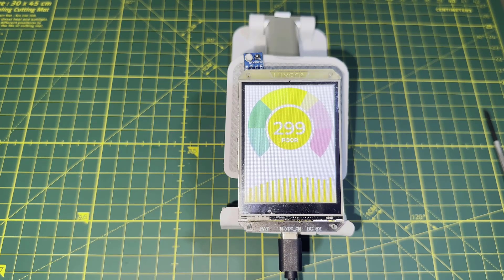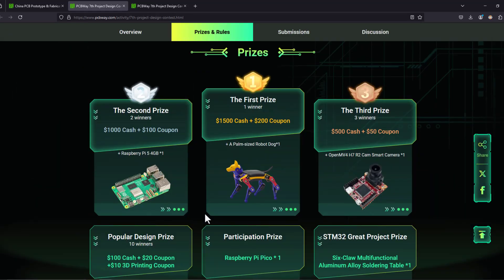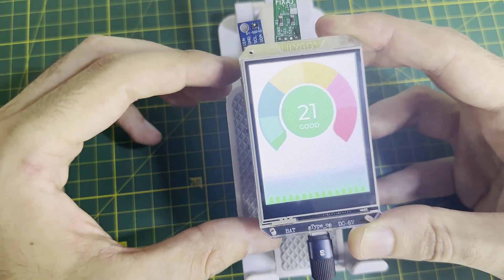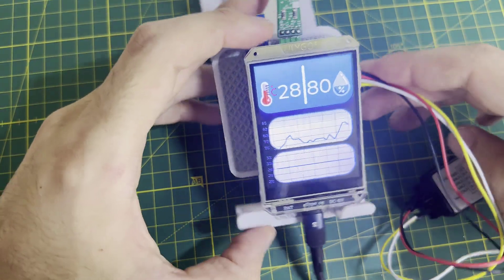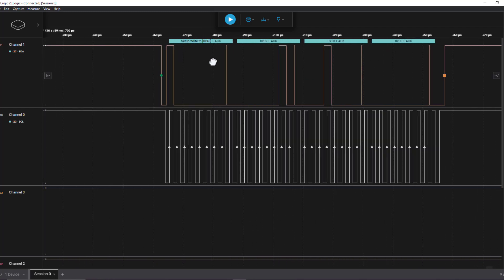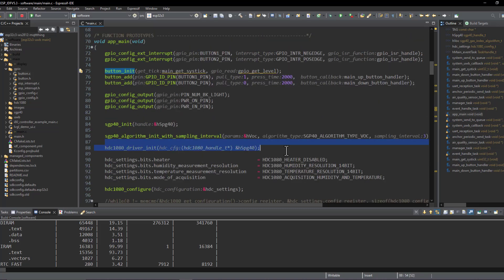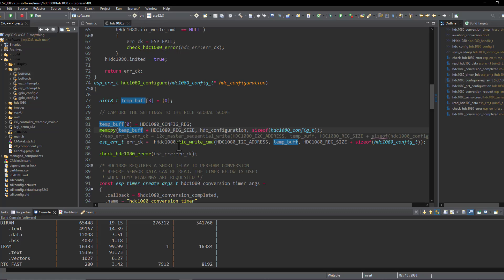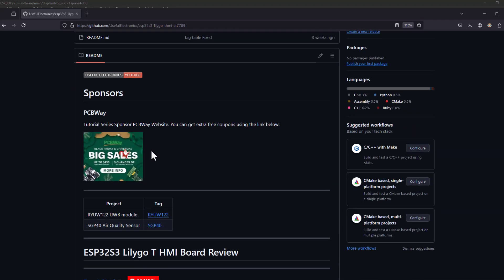ESP32 HDC1080 Humidity and Temperature Sensor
In this tutorial, we build a complete indoor environment monitoring device by interfacing the HDC1080 temperature and humidity sensor alongside the SGP40 air quality sensor, both running on the same I2C bus. We'll walk through the sensor driver integration with the ESP32S3 microcontroller and use a logic analyzer to inspect the data exchanged between the sensors and the MCU.

The collected data is displayed on the Lilygo T-HMI 2.8" TFT screen in both graphical and numerical formats. We're using the LVGL library in the ESP32S3 firmware to create a clean, functional GUI, making the data presentation look sleek and user-friendly. The UI is designed on a PC using Square Line Studio, and its LVGL output is integrated directly into the firmware. You'll also see how to use board-side buttons to switch between data views and activate animations.

By the end of this video, you'll have a better understanding of how to monitor indoor temperature, humidity, and air quality all in one device!

Key topics covered:

    Interfacing HDC1080 and SGP40 sensors on I2C
    Sensor driver integration on ESP32S3
    Data analysis with a logic analyzer
    Displaying data on a TFT screen with graphical interface
    Button controls for switching views and animations